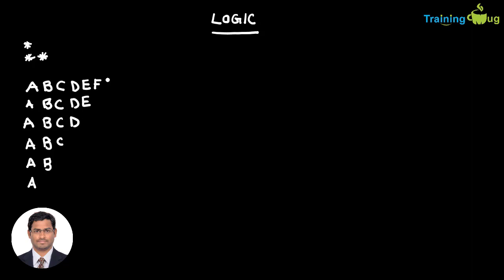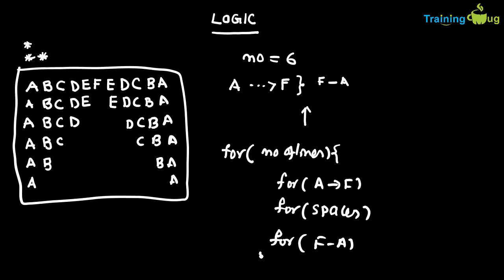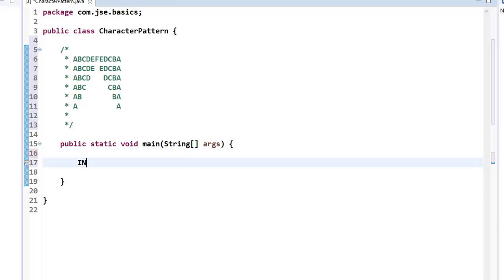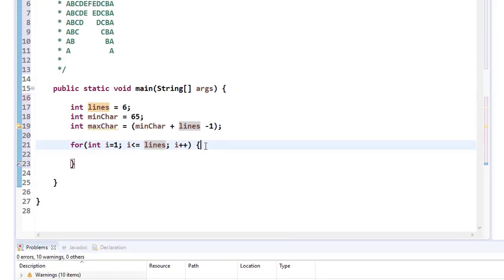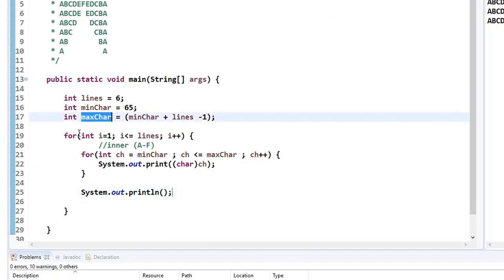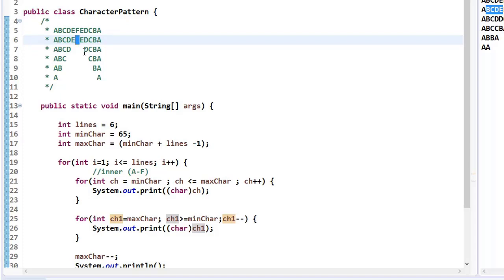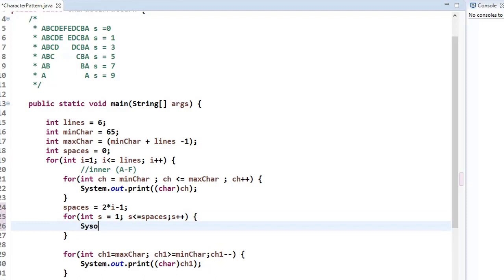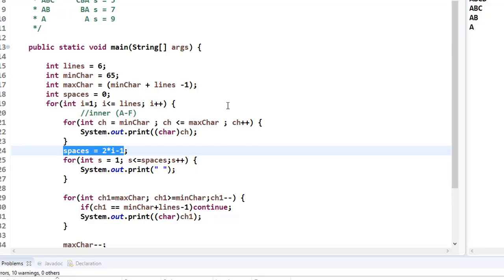Java code for Printing Character Pattern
This program demonstrates the logic and code for printing the character patterns. There are several coding interview questions on character printing. We have discussed the complex most, so that other questions will become easy.

This program prints the following character sequence
ABCDEFEDCBA
ABCDE  EDCBA
ABCD      DCBA
ABC           CBA
AB                BA
A                     A

Please promote this channel , by sharing it with your friends who are searching / preparing for IT jobs in programming..

 If you have any coding challenges ( questions ) , post them in the comment, we will upload the videos for the same